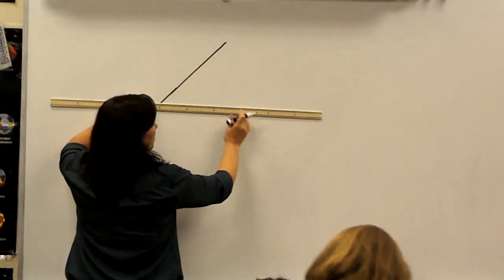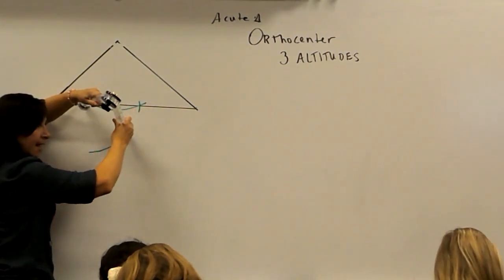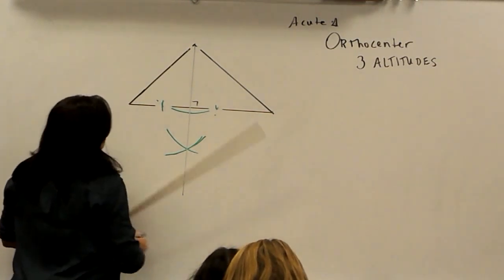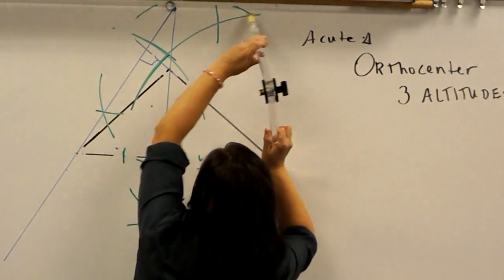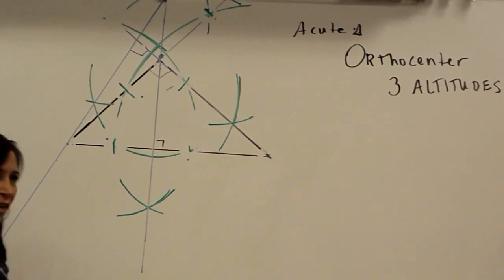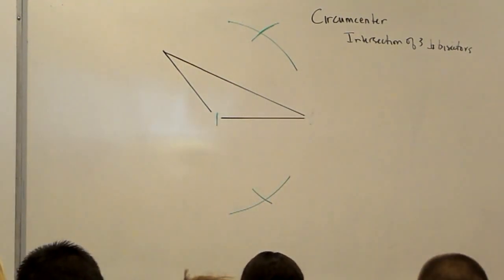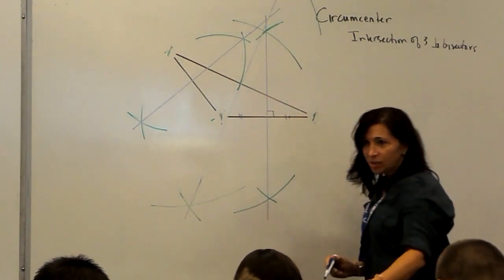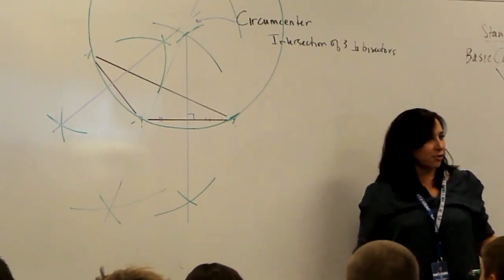Geometry: How To Find Orthocenter and Circumcenter